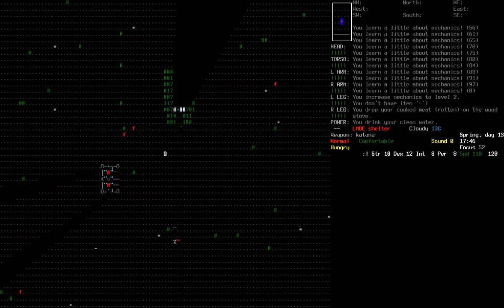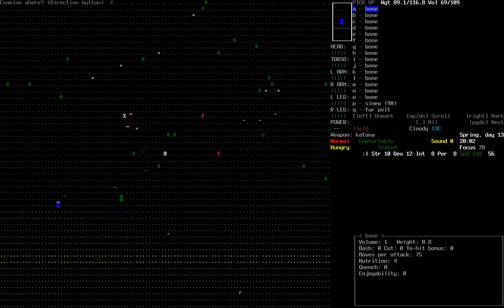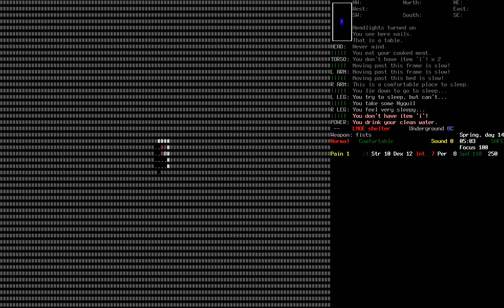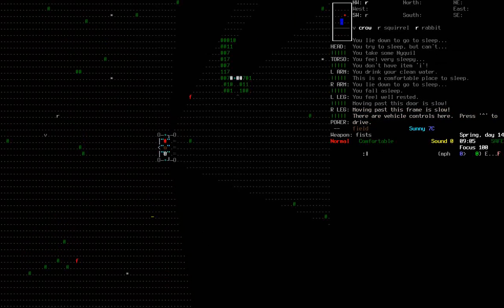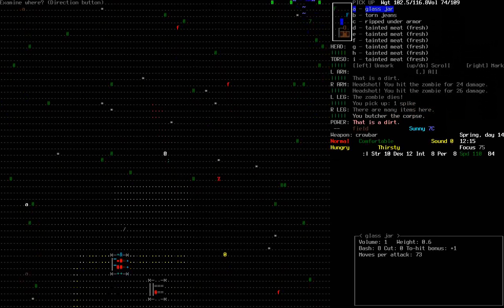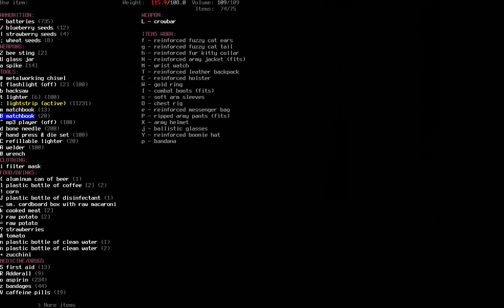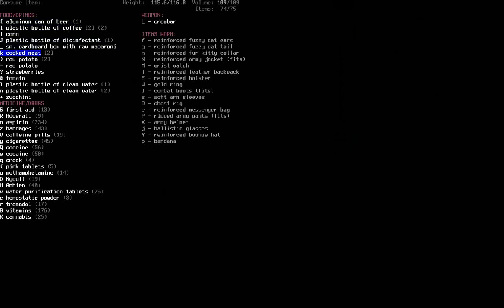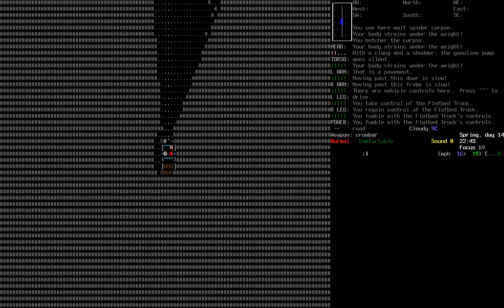Cataclysm: DDA - Isabella Kaiko, Killer Otaku #11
I didn't intend for this to be so long, but I suppose it makes up for having no videos for a couple of days. I get my hands dirty with some mechanics and do a bit more exploring.